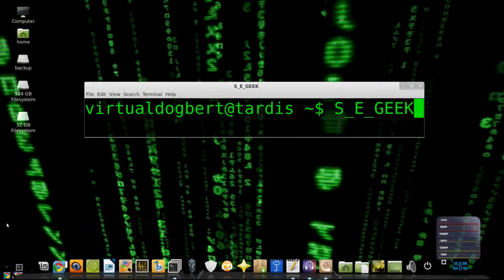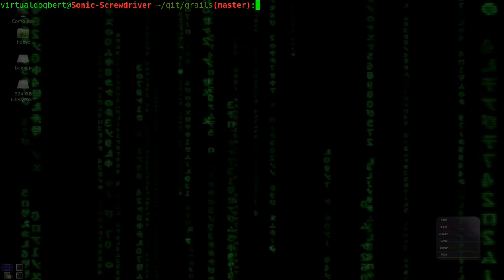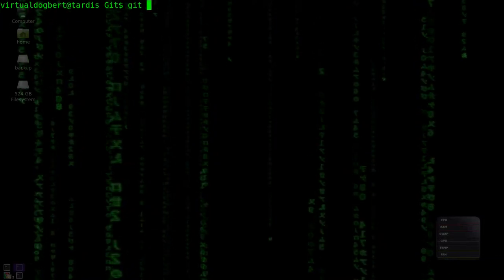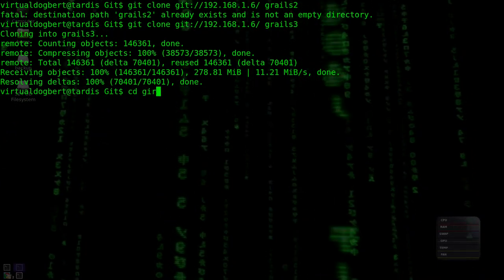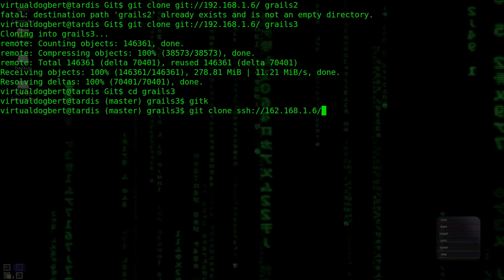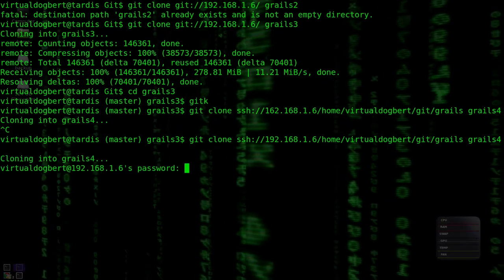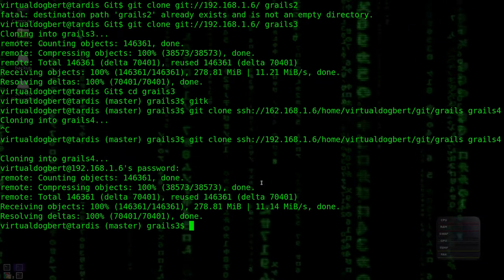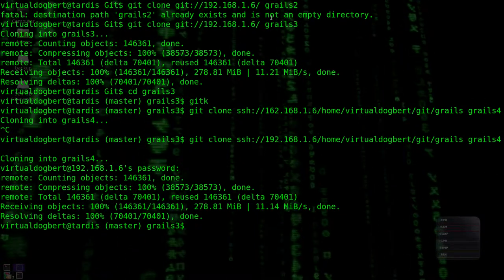SE GEEK Episode 21 git daemon (bit)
In this episode I show you how to use git daemon, which allows you to share your local repository  with someone else.